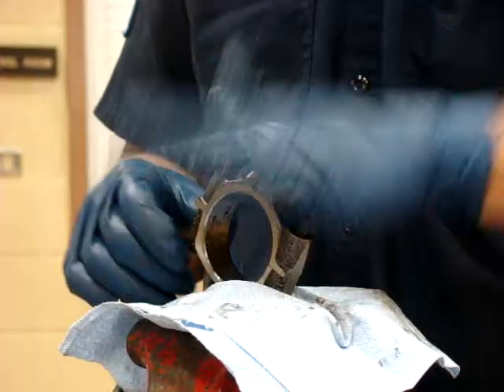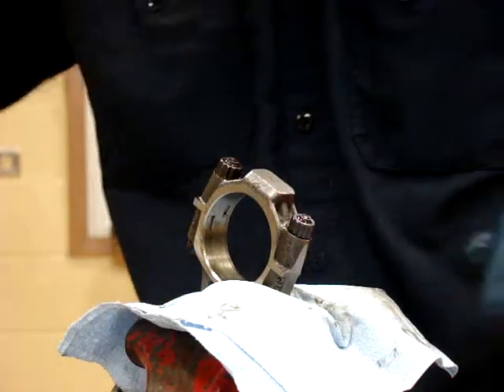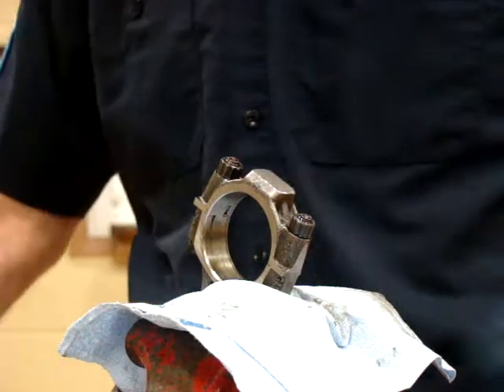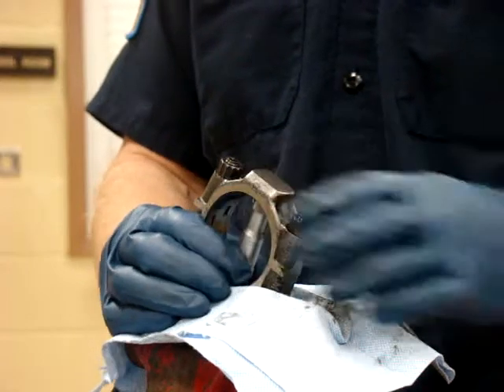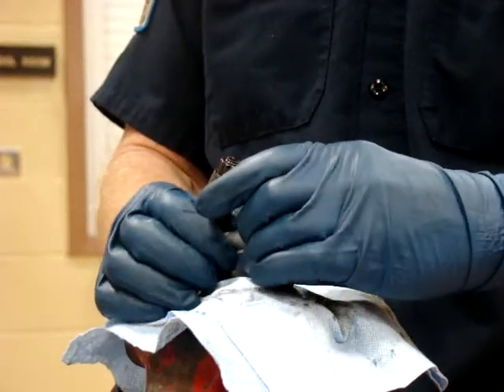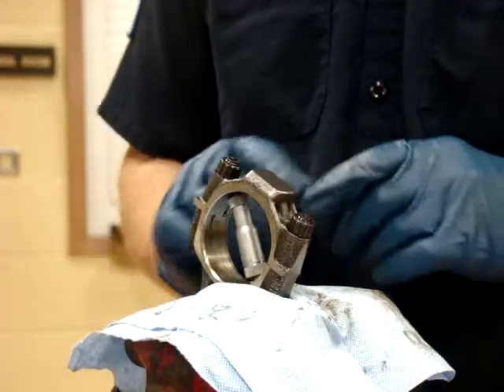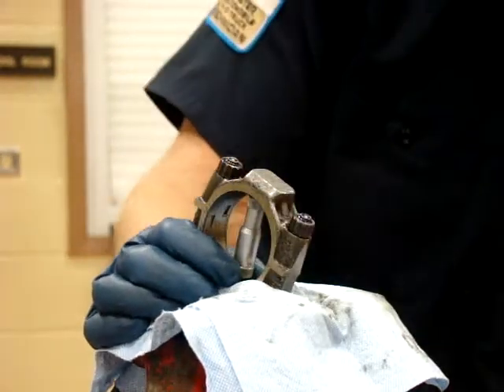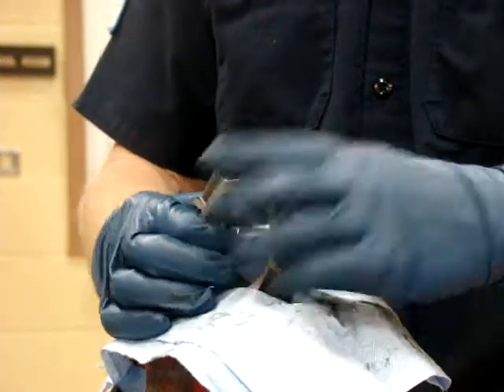Crankpin Bore Measuring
Measuring the large end (crank pin bore) of the connecting rod for out of round.